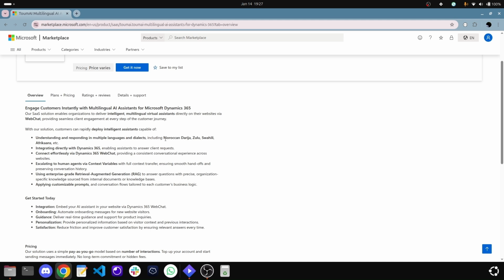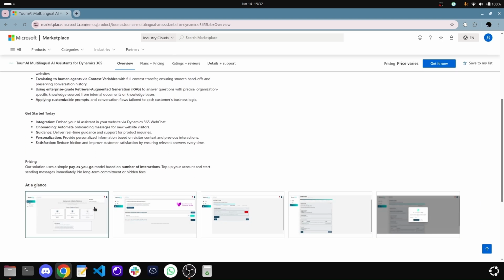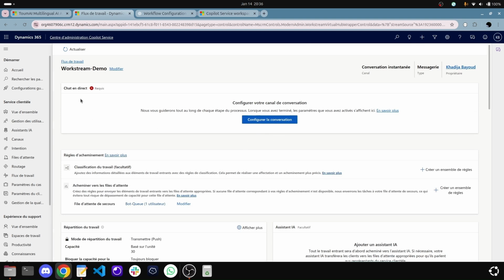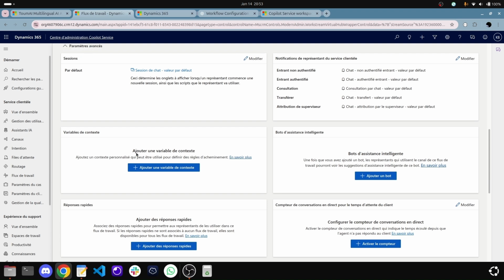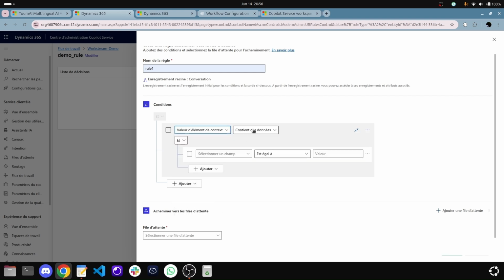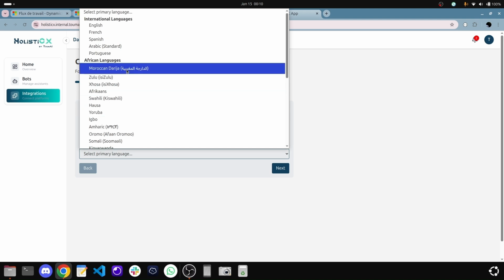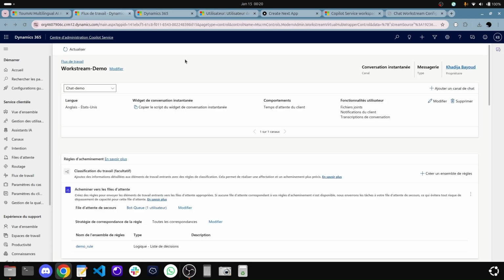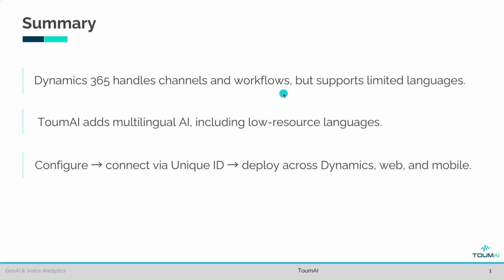ToumAI Multilingual AI Assistants for Dynamics 365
For organizations serving customers across multiple languages, dialects, or cultural contexts, our SaaS solution powers intelligent virtual assistants on WebChat — helping them reduce drop-offs, increase accessibility, and engage every user naturally across the full customer journey.

With our solution, you can rapidly deploy intelligent assistants capable of:

- Understanding and responding in multiple languages and dialects, including Moroccan Darija, Zulu, Swahili, Afrikaans, etc. but also regional languages in EMEA.
- Integrating directly with Dynamics 365, enabling assistants to answer client requests.
- Connect effortlessly via Dynamics 365 WebChat, providing a consistent conversational experience across websites.
- Escalating to human agents via Context Variables with full context transfer, ensuring smooth hand-offs and preserving conversation history.
- Using enterprise-grade Retrieval-Augmented Generation (RAG) to answer questions with precise, organization-specific knowledge sourced from internal documents or knowledge bases.
- Applying customizable prompts, and conversation flows tailored to each customer’s business logic.

- Integration: Embed your AI assistant in your website via Dynamics 365 WebChat.
- Onboarding: Automate onboarding messages for new website visitors.
- Guidance: Deliver real-time guidance and support for product inquiries.
- Personalization: Provide personalized information based on visitor context and previous interactions.
- Satisfaction: Reduce friction and improve customer satisfaction by ensuring relevant answers every time.

Pricing
Our solution uses a simple pay-as-you-go model based on number of interactions. Top up your account and start sending messages immediately. No long-term commitment or hidden fees.